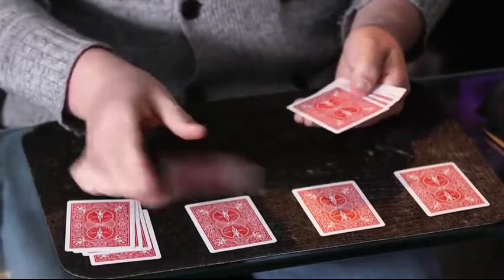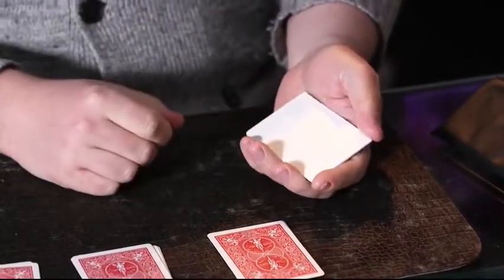Saturn Magic - Blankety Packet Trick (Gimmicks and Online Instructions) by Liam Montier - Trick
to purchase this item or view our fantastic range of other magic products